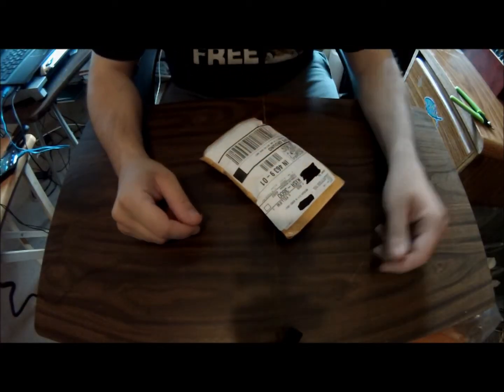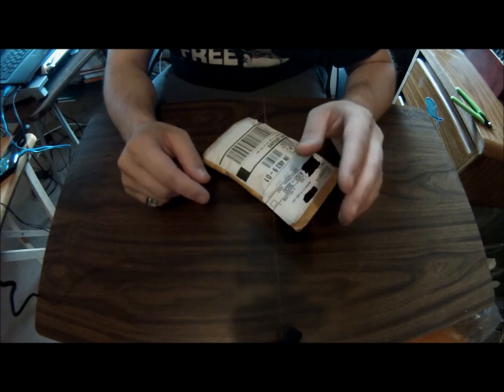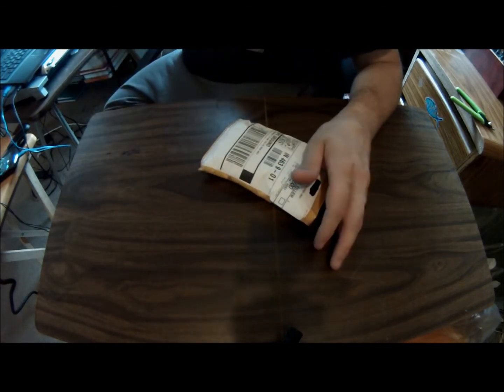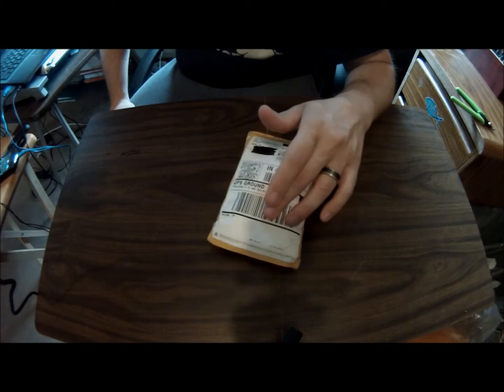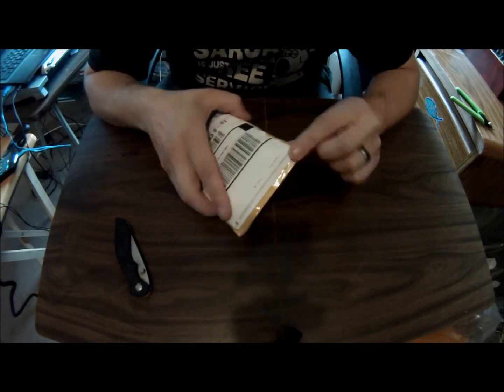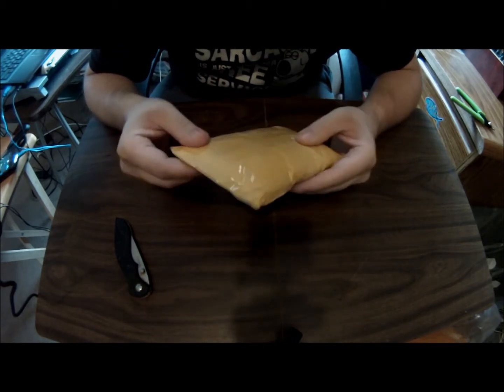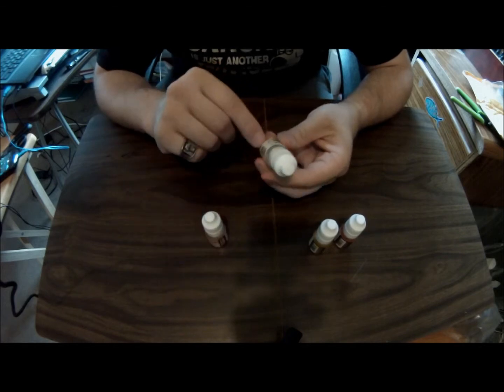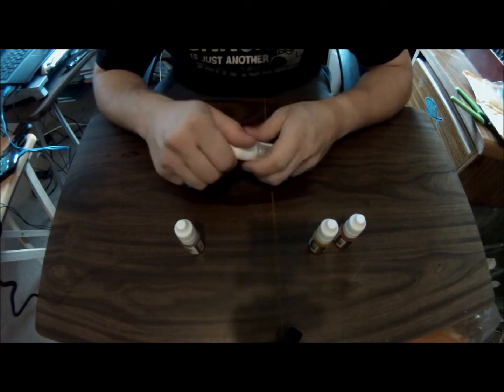Juicy e juice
Juicy e juice Sent me some e juice the island coconut and watermelon wowzers wher both pretty good I really couldent taste the other two
Sweet tarts candy, island coconut, strawberry delight,  watermelon wowzers